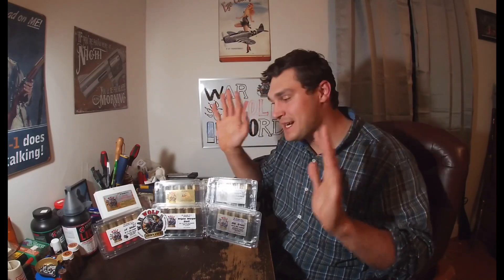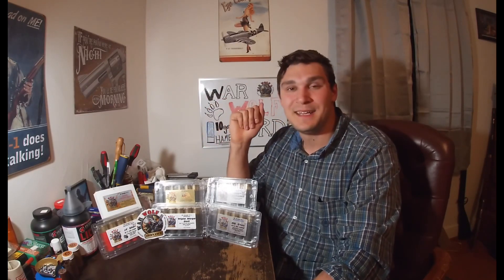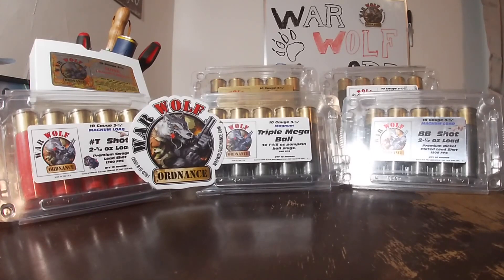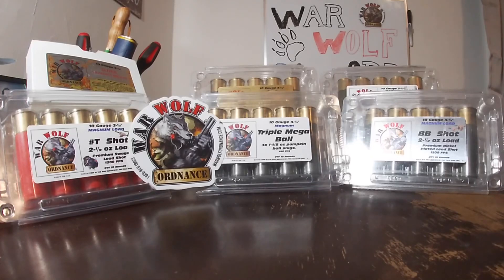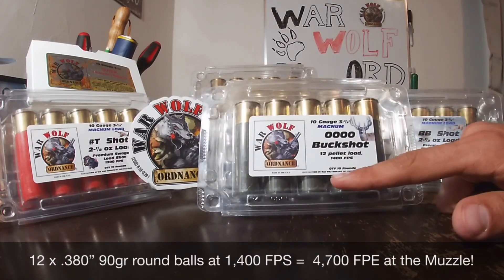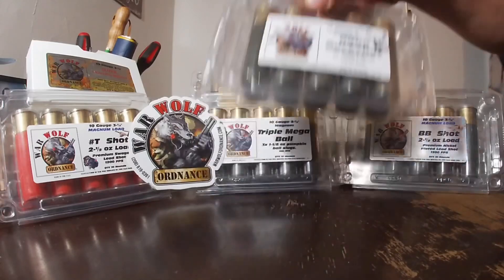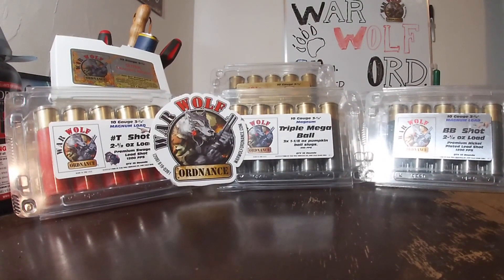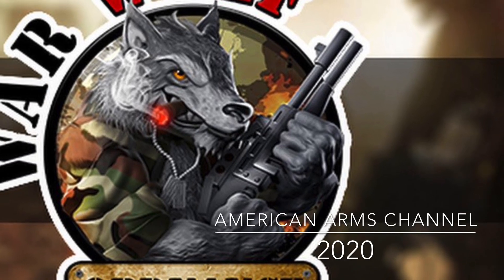It’s Here! - 10ga Hammers by War Wolf Ordnance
It’s here!!! It’s finally here! A big Thanks to War Wolf Ordnance for sponsoring the channel and a couple videos through supplying us with some gnarly 10 gauge ammo. Kipp at War Wolf not only sent a little of everything, he was kind enough to send some swag along as well.